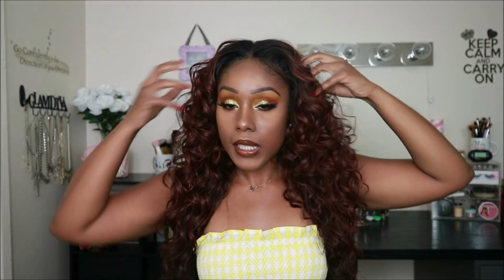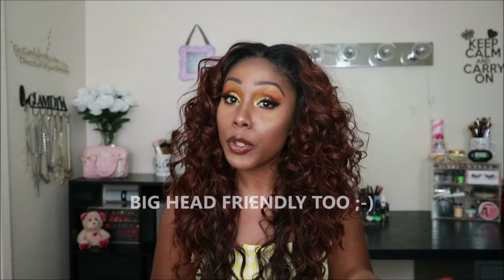SCREAMING 🗣 FALL FAIRYTALE VIBES || Friday Night Hair GLS105 |OhSoFashionable805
Hey you guys!!! This is my review on Friday Night Hair GLS105
color OM430.

For Product Reviews or Business Opportunities ONLY,

OhSo